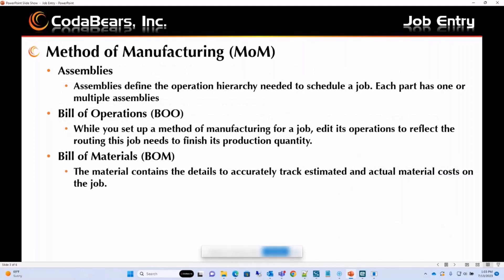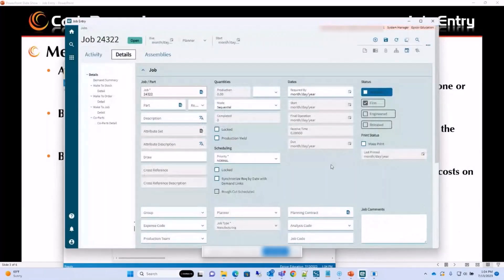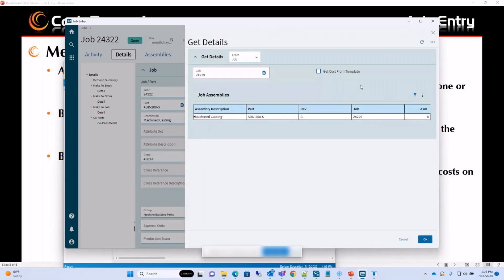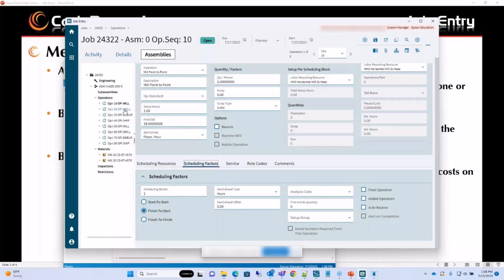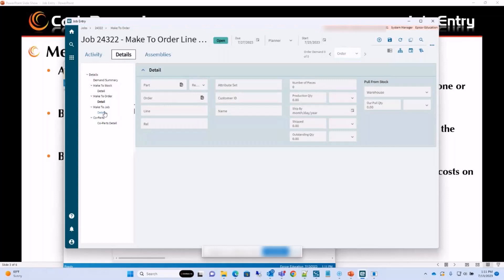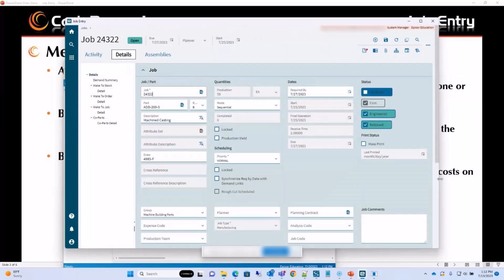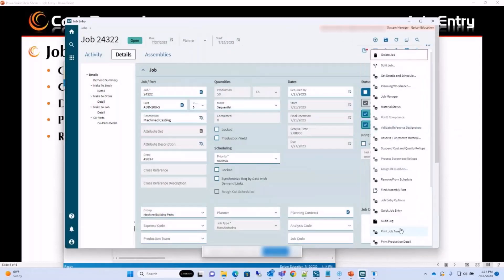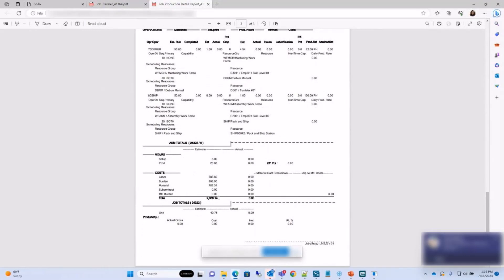Epicor - Intro to Job Entry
Introduction to the tree view in Epicor's Job Entry screens. Including how to edit Assemblies, Operations, and Materials.